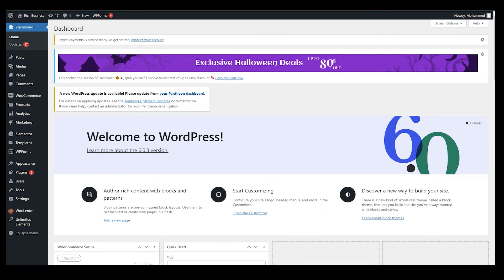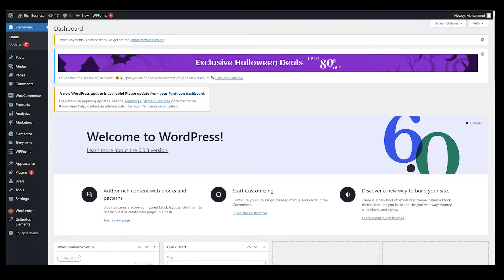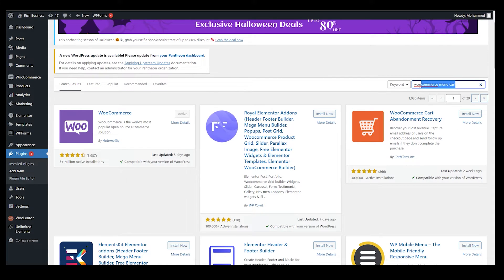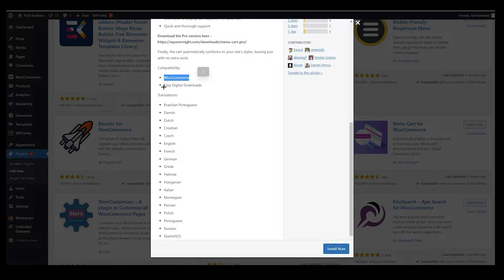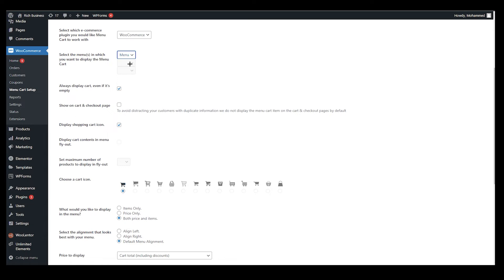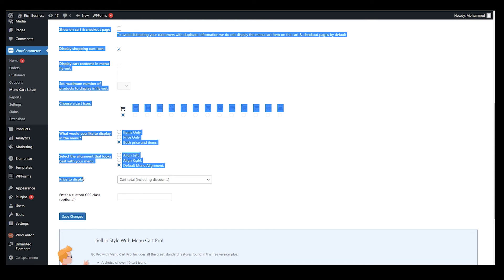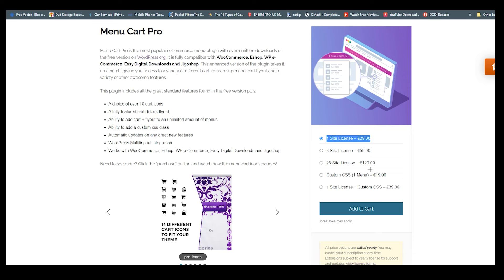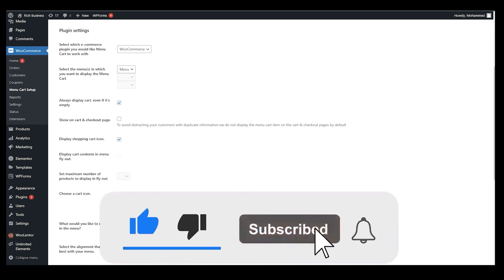How to add Woocommerce cart icon to menu - Quick and Easy!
In this video I show you how you can add Woocommerce cart icon to menu. Do you wonder how you can do it easily? I'll show you exactly how to do that.